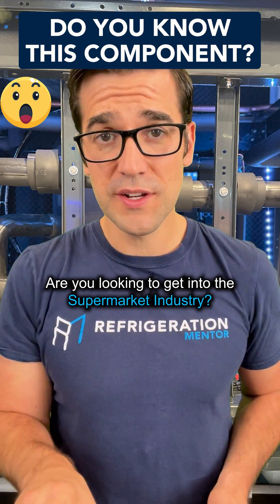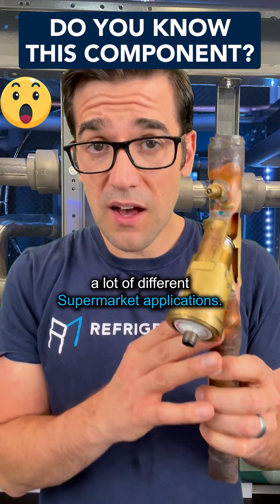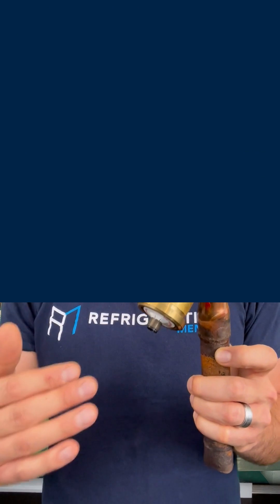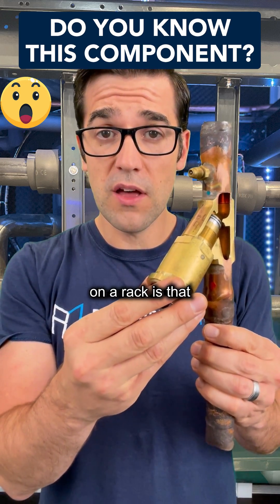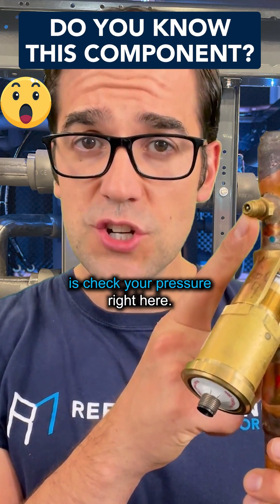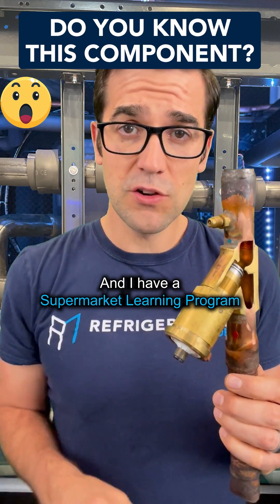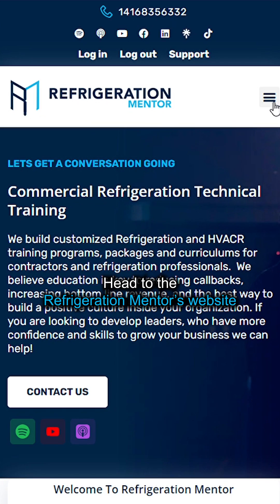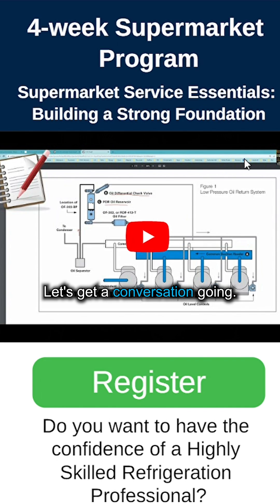Know All The Refrigeration Components when Servicing a SUPERMARKET Rack